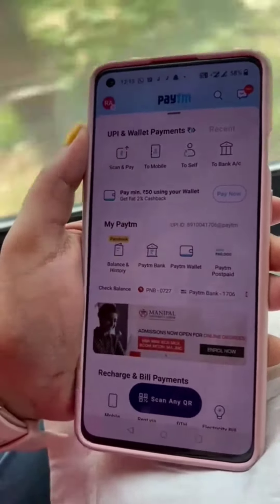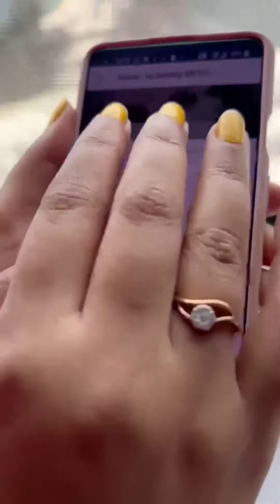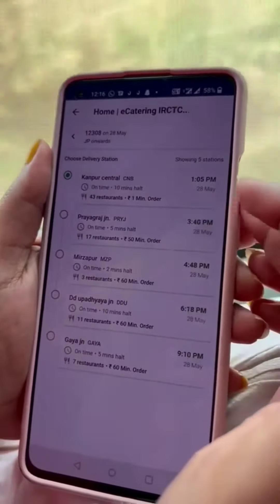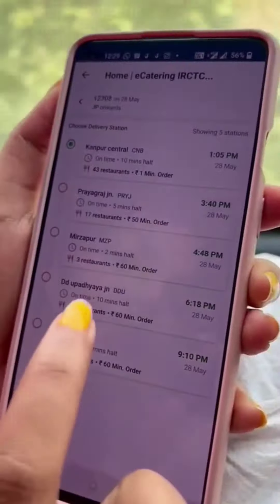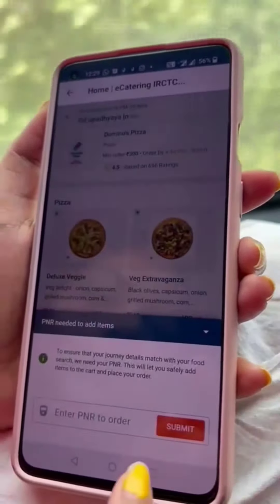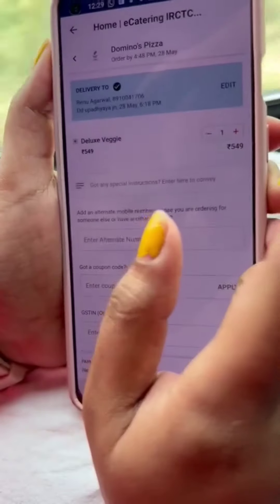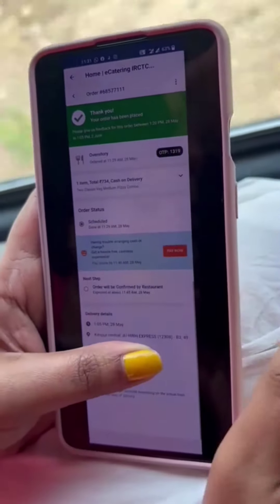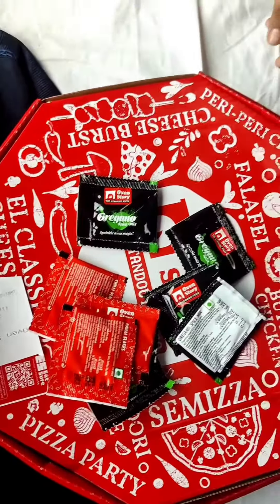Learn how to order food in train | IRCTC | Foodgasm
Link of our Last Vlog👇🏻
Day 4 | Salasar | Khatu | Amer Fort | Foodgasm